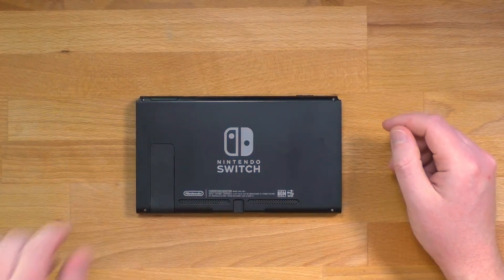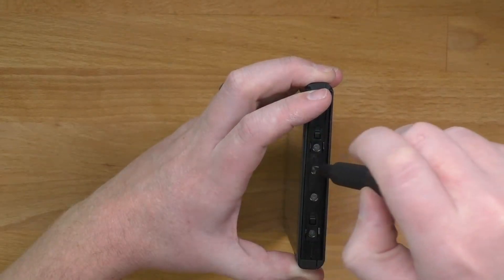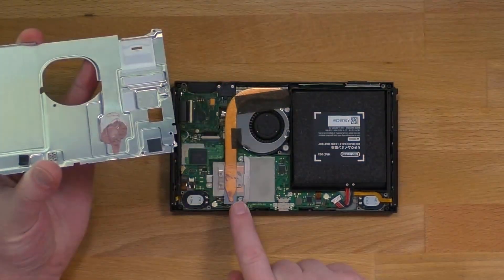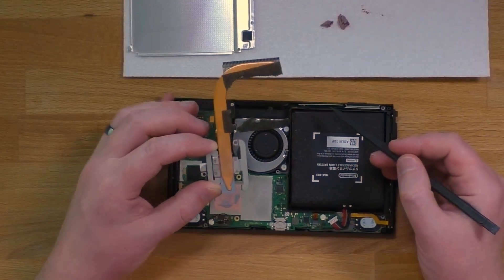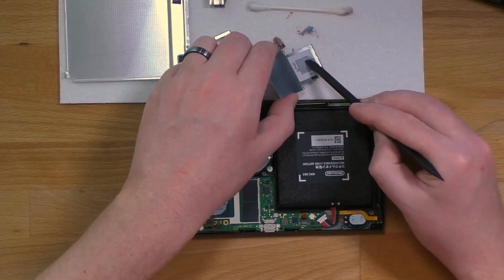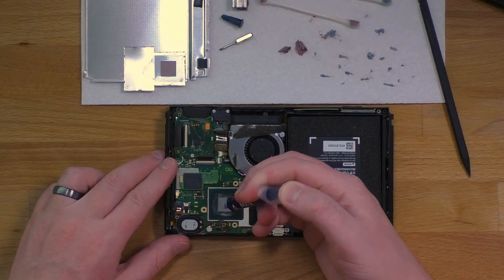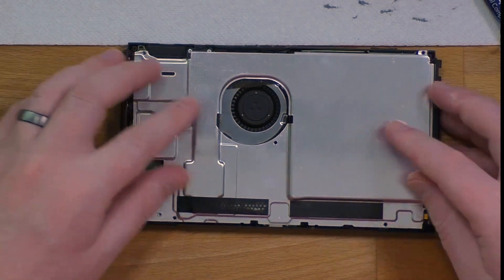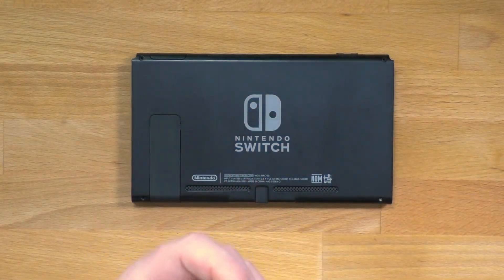Nintendo Switch - How to Replace Thermal Paste (All 3 Locations)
In this video I show step by step how to replace the thermal paste in all three locations in a Nintendo Switch game console. Replacing old thermal paste can help with overheating issues. I hope this helps others feel confident in opening a switch and fixing issues themselves. Enjoy!

iFixit Mako Driver Kit
iFixit Prying and Opening Tools
99% Isopropyl Alcohol
Cotton Swabs
Thermal Paste

Insta360 Link 2C - 4K Webcam
Elgato Wave:3 - Microphone
Elgato Pop Filter
Elgato Wave Mic Arm
Elgato Master Mount L
Elgato Solid Arm
Elgato Flex Arm L
Elgato Key Light

00:00 Intro
00:06 Tools needed
00:42 Back shell removal
01:42 SD card removal
02:09 Remove metal shield
02:24 1st Thermal Paste
03:00 Remove Copper Heat Pipe
03:45 2nd Thermal Paste
04:13 3rd Thermal Paste
06:00 Apply Thermal Paste
07:23 Re-assembly
08:33 Outro